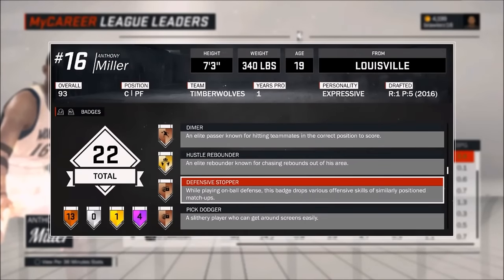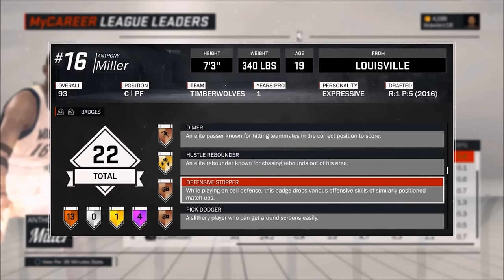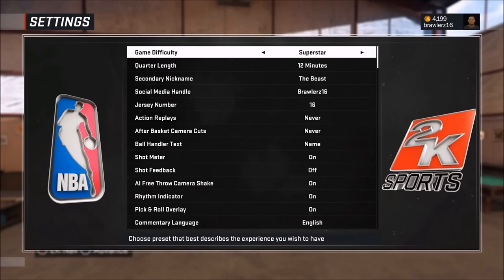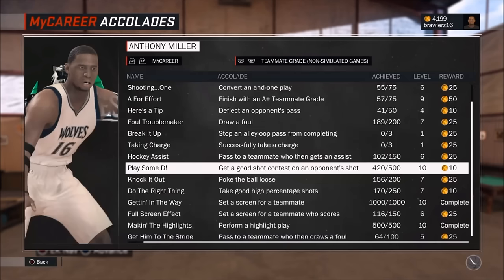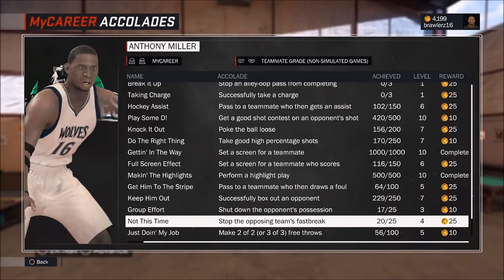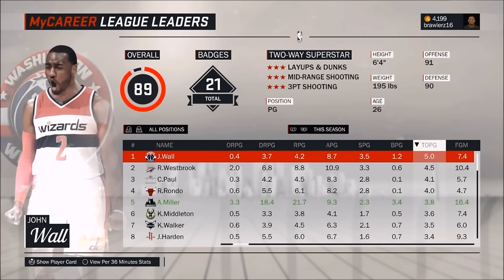DEFENSIVE STOPPER FOR BIG MEN!!!!!| How To Earn Badges (Defensive Stopper)| NBA 2K17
Hope you got some agility lol

Buy mt: